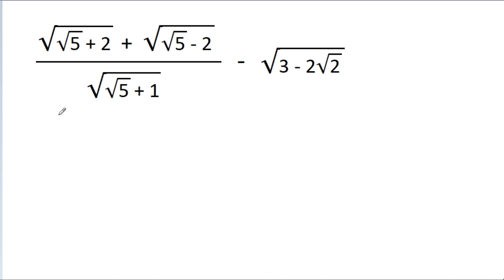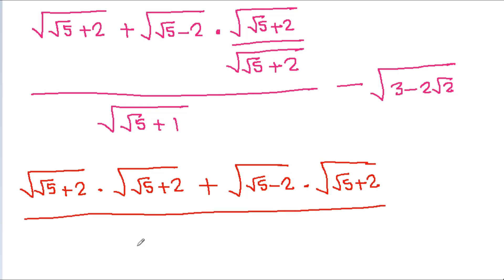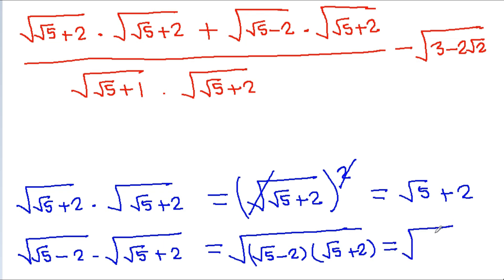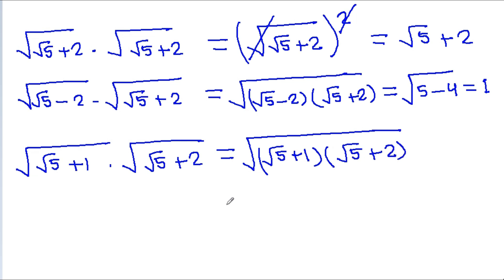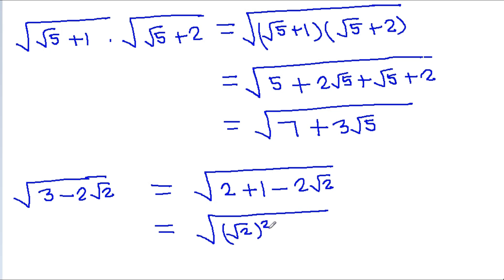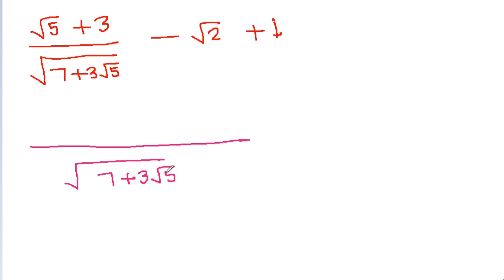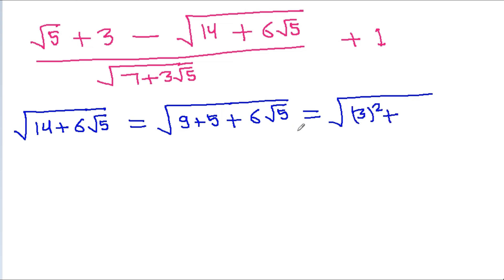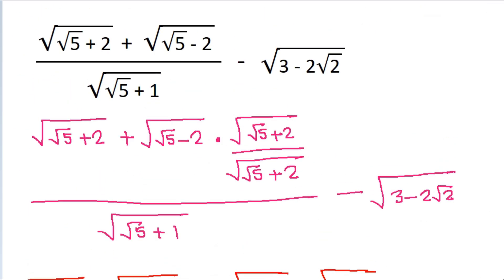Can You Simplify The Given Expression | A Nice Algebra Problem | Simplification